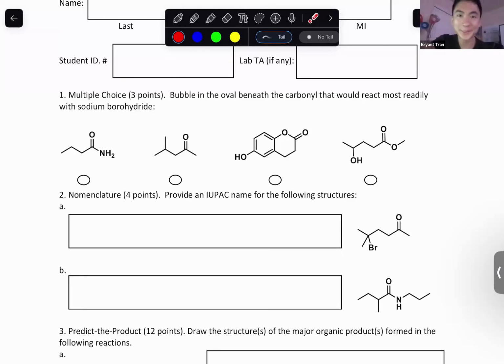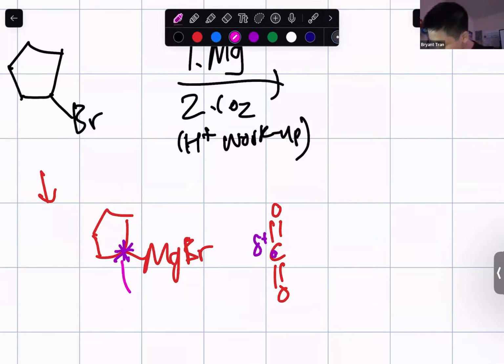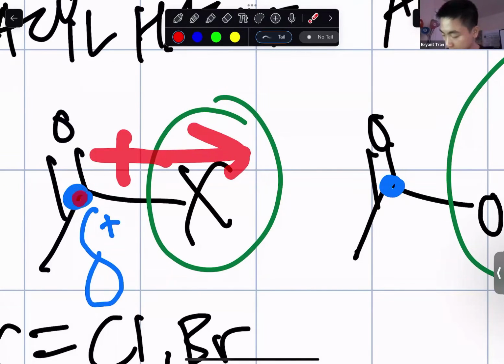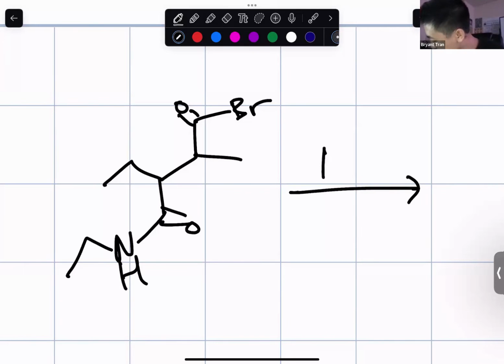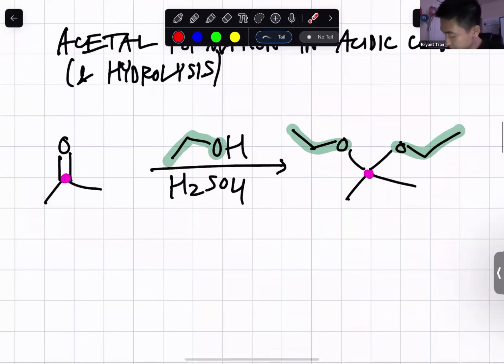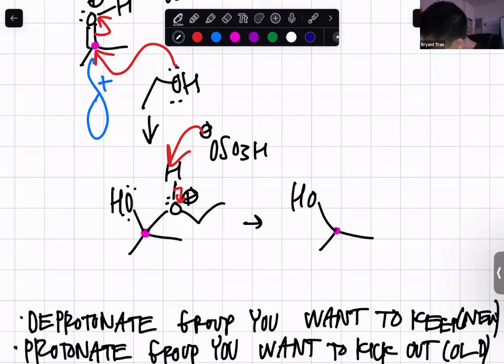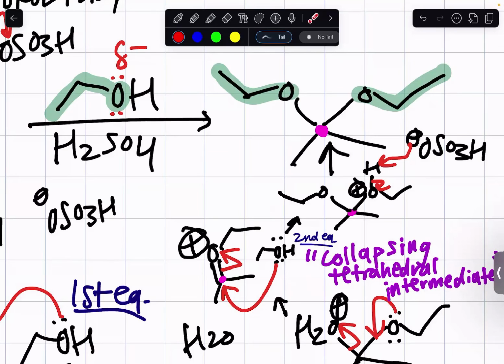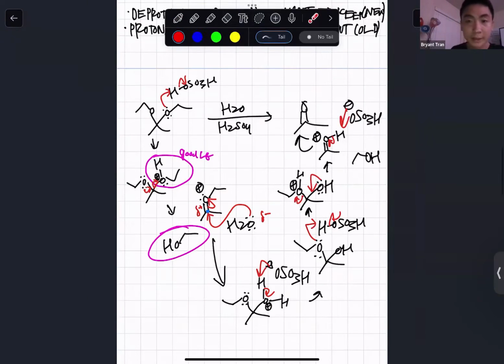Carboxylic Acid Derivatives and Acetals | BryantOchem